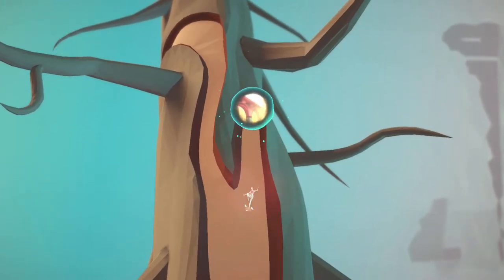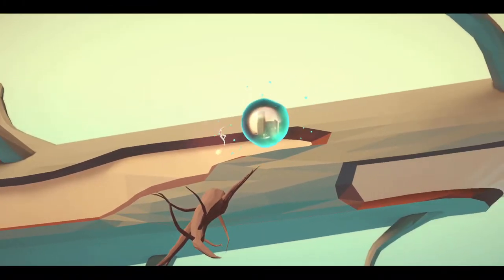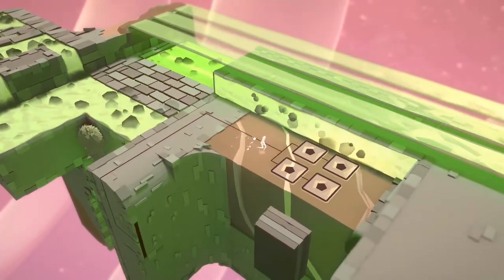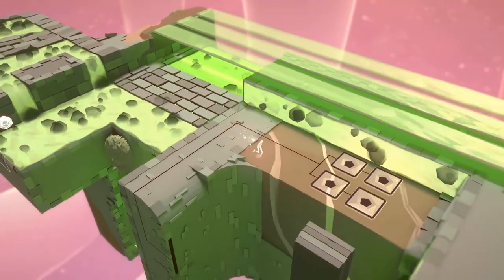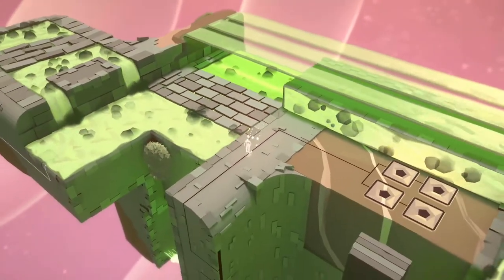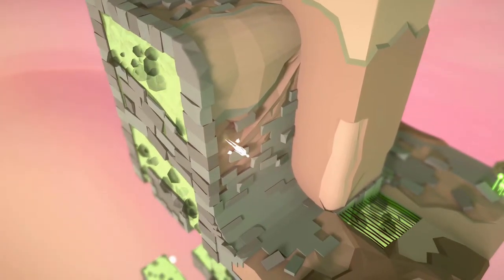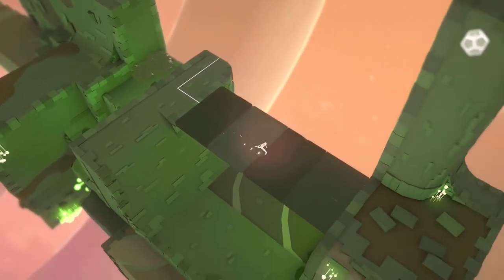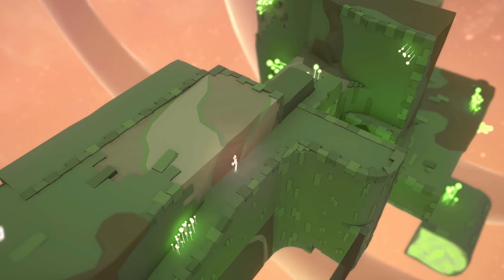RGS Review: Etherborn Review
Today we have Proulx and MightyMango reviewing the game Etherborn!

Code provided by publisher for purposes of this review.